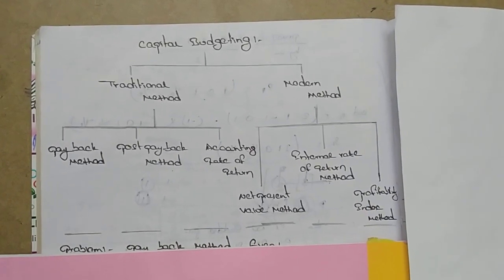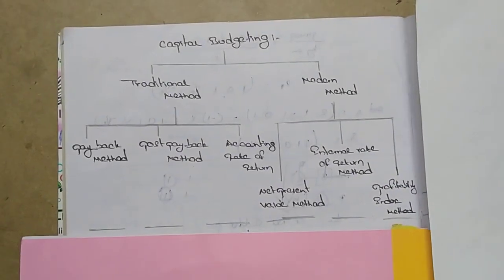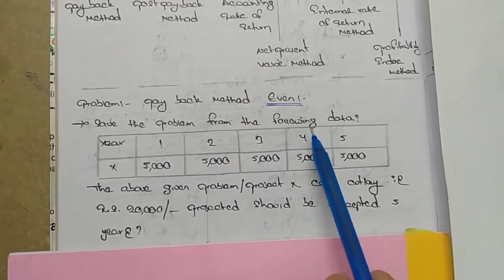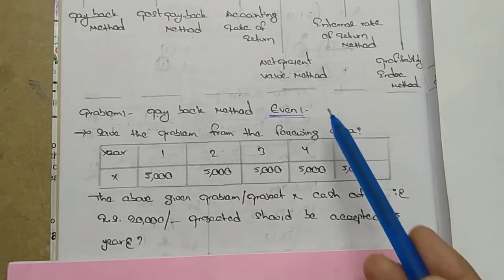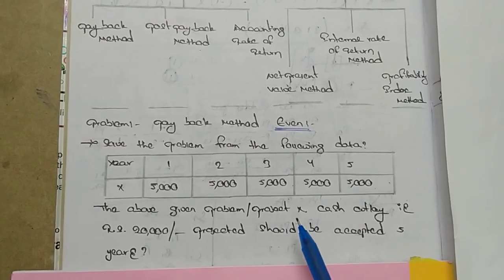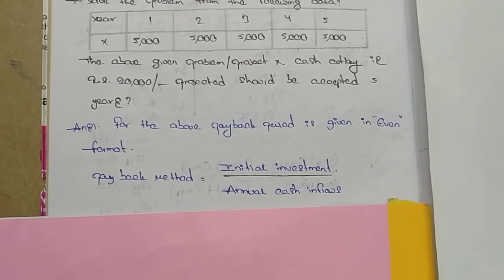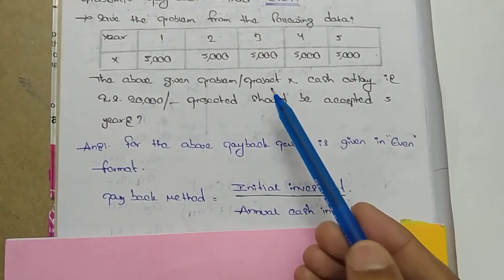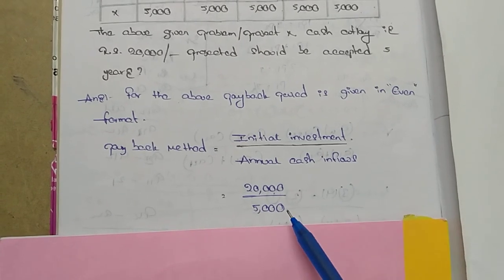Capital budgeting ( payback method even problem) explain in telugu simple method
‎@JyOtHi SwArOoP
"TRADITIONAL METHODS"
payback method problem link:-
even problem:-

uneven problem:-
uploading

post pay back method:-
uploading

Accounting rate of return problem:-
uploading

"MODERN METHODS"
Net present value method:-
uploading

uploading

profitability index method:-
uploading